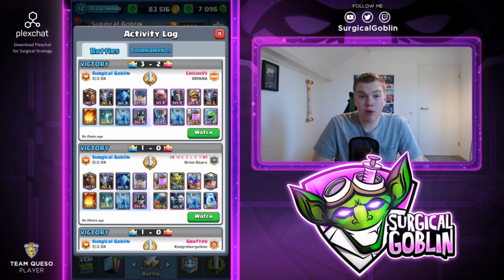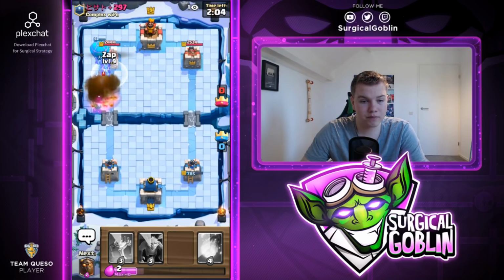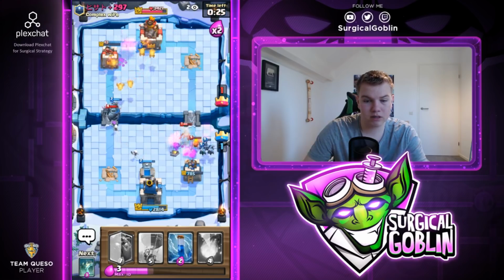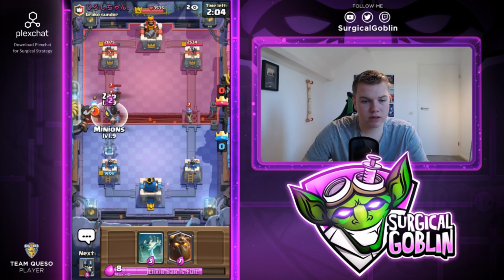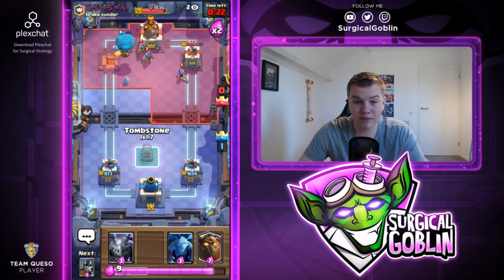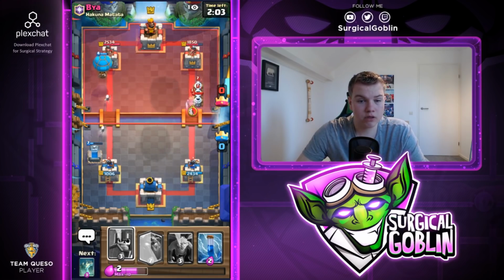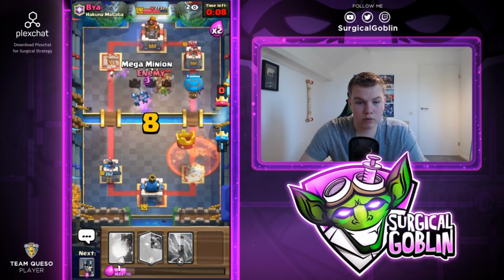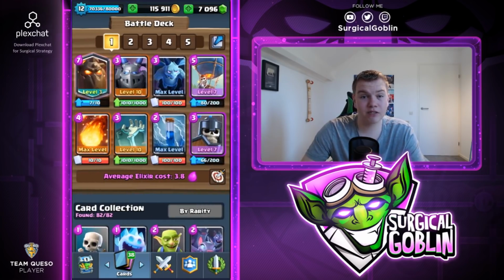12-0 EASY! Best Lavaloon Deck LIVE Grand Challenge Gameplay - Clash Royale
In todays' Episode I am going to share and play with the best lavaloon deck in Clash Royale right now! I will start the episode from 9-0 in a Grand Challenge trying to get 12-0! I really hope that you guys will enjoy this video and I hope that you guys can learn from it! If you did please let me know in the comment section down below and please also let me know if you have any type of feedback or suggestions for any future episodes or series! I hope to see YOU in one of my next video's!

I am proud to be Plexchat's Resident Clash Royale Strategist!

My real name is Frank, I am from The Netherlands and I am currently 18 years old. I am a Competitive Player, playing for Team Queso. I am trying to bring out either educational or funny content!